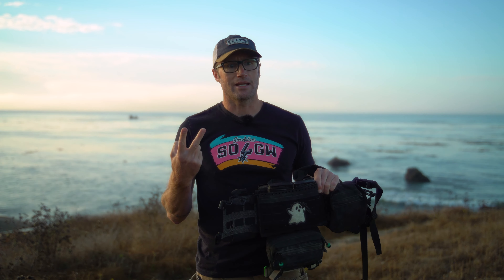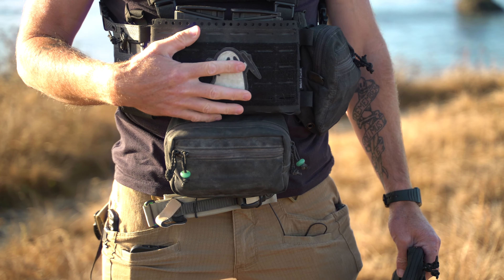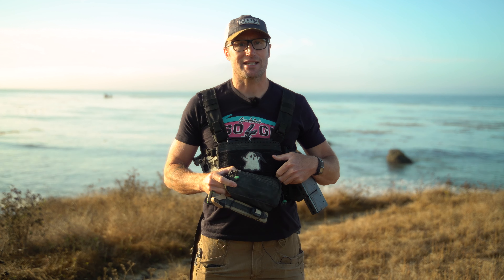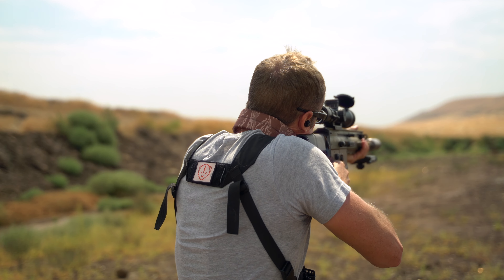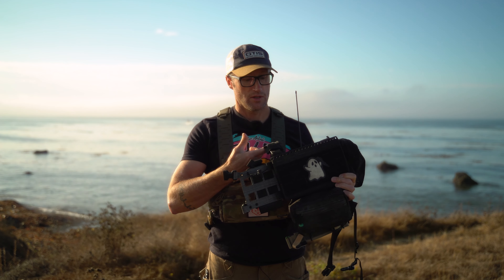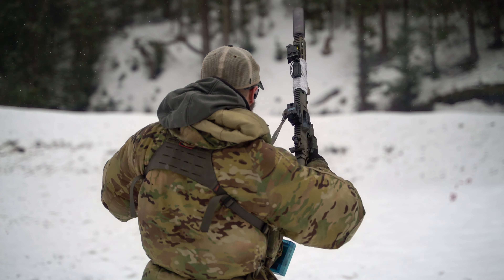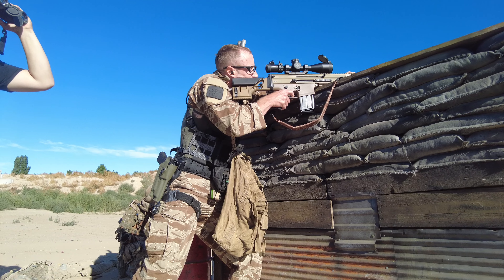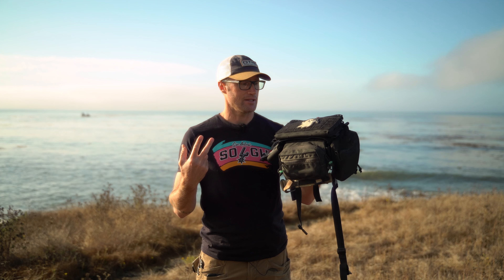Mk5 Chassis and More by Spiritus Systems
It is hard to beat the modularity of the Spiritus Systems gear.  Today I take a look at the Micro Fight Chassis Mk5 and more...

Depending on what kind of setup you are looking for, you can configure it with all of the Spiritus Systems components.  Or if you are partial to other certain pieces of gear, you can mix and match with other manufactures.  Be it the HX Hybrid Harness from Lunar Concepts or the Ammo Hub A1 from Full 9 Gear.

Here is a list of everything from the video...

Loadout

Spiritus Systems Micro Fight Chassis Mk5

Spiritus Systems CCS Pouch

Spiritus Systems Thing 2

Spiritus Systems Small GP Pouch

Spiritus Systems SACK Pouch Mk3

Spiritus Systems JSTA Pouch

Spiritus Systems Fat Strap Mk4

Spiritus Systems Back Strap

Lunar Concepts HX Hybrid Harness

Lunar Concepts Expander Wings